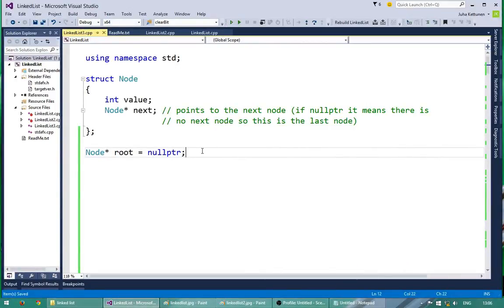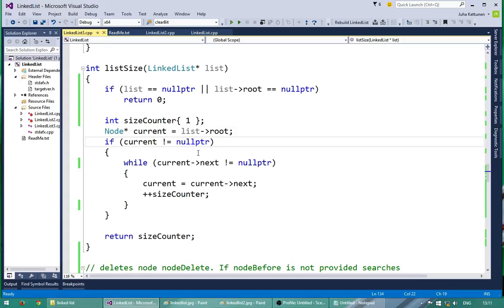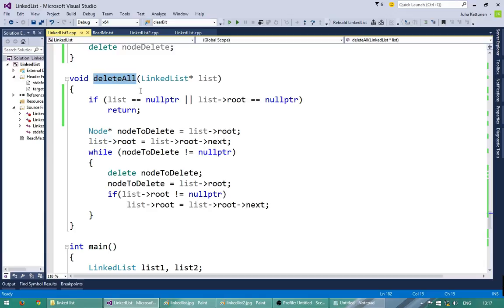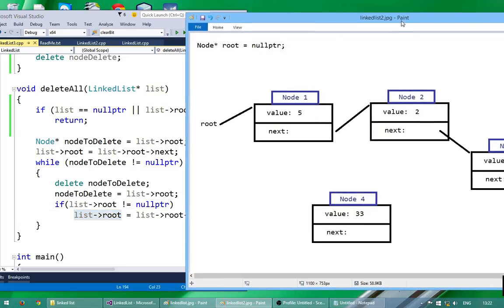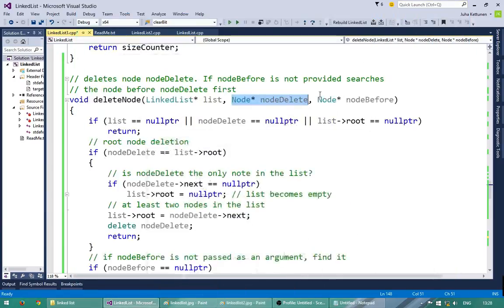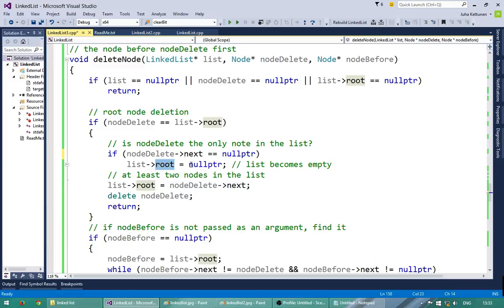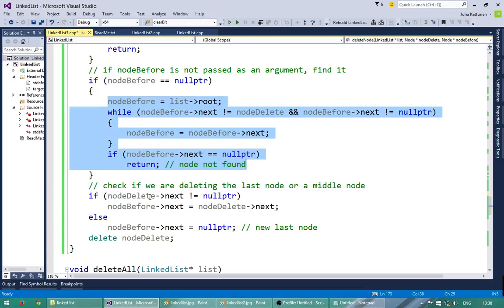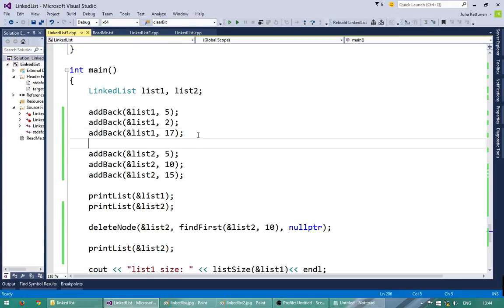Linked List in detail - C++/C Part 5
Singly linked list explained in detail in C++/C. Starts with simple explanation and code and continues with a set of functions to manage the list.

Also any improvements are welcome.